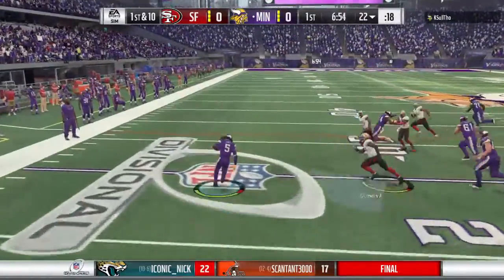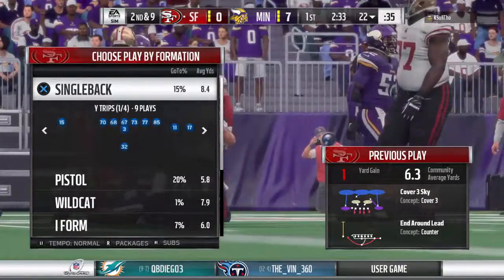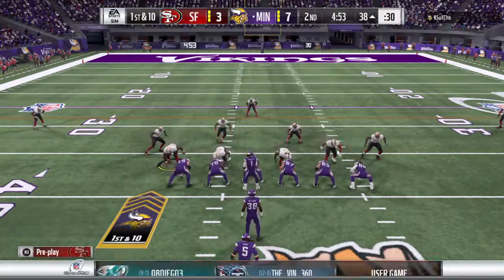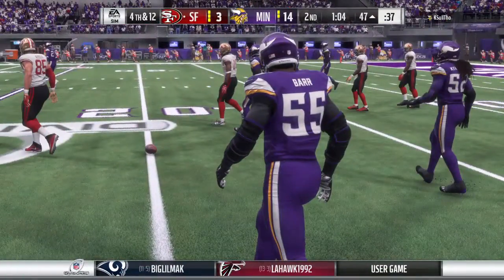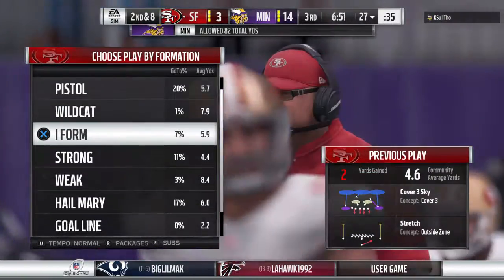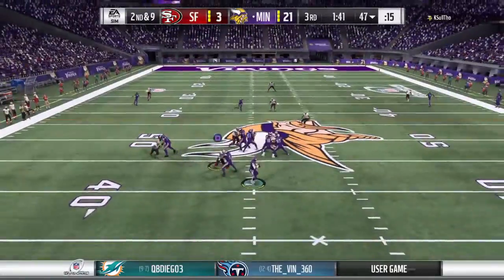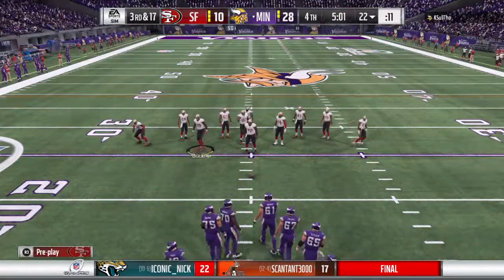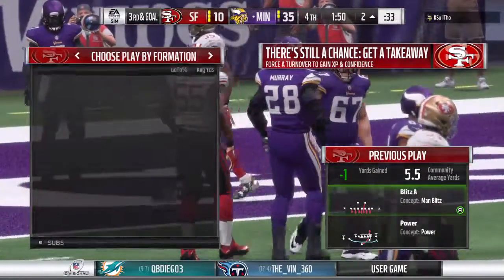MASL S1 Divisional rd